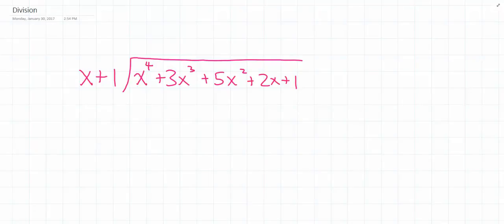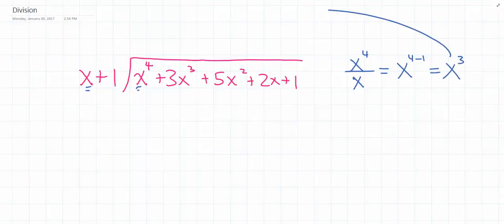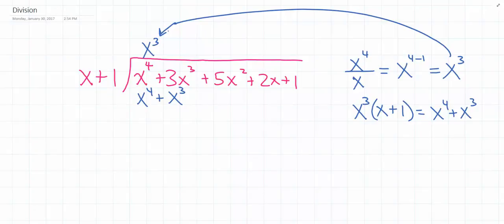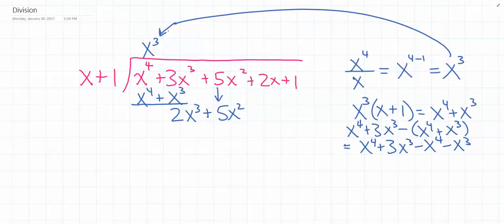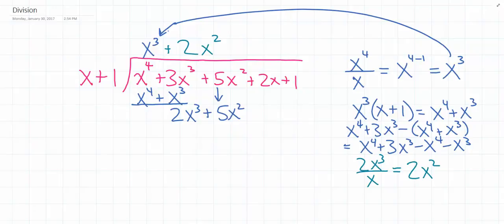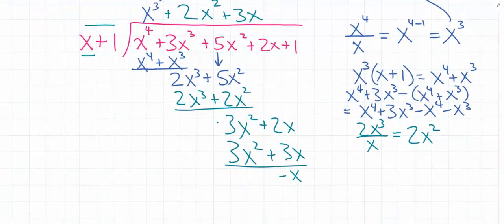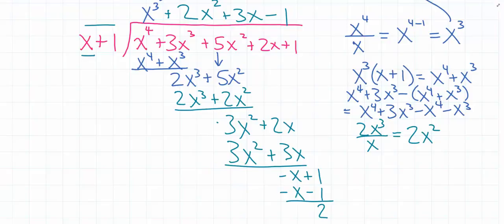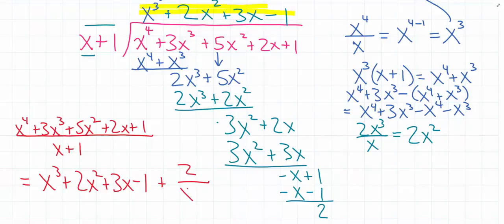Long Division Overview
Polynomial Long Division Example